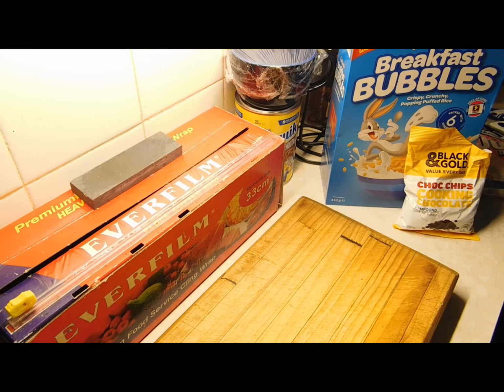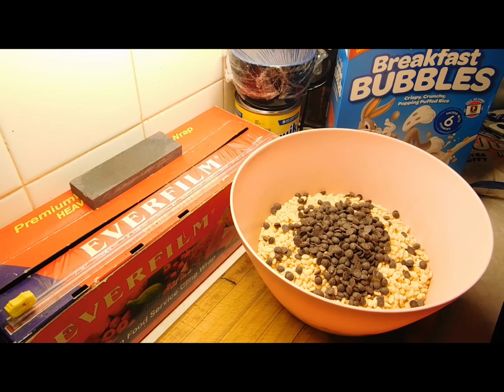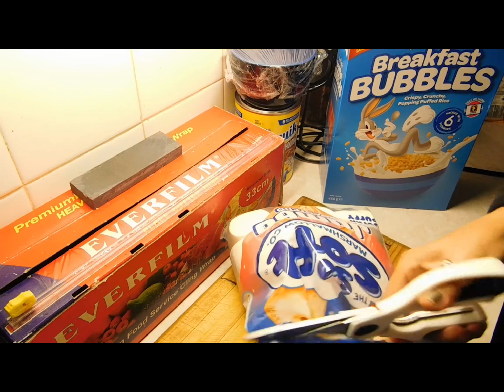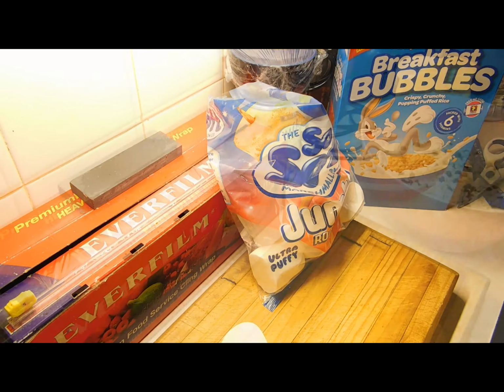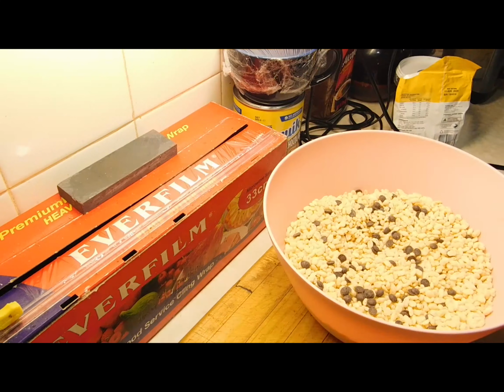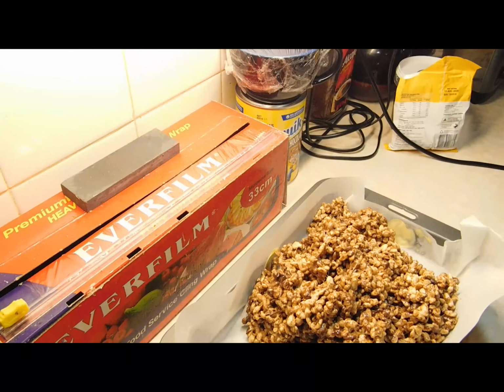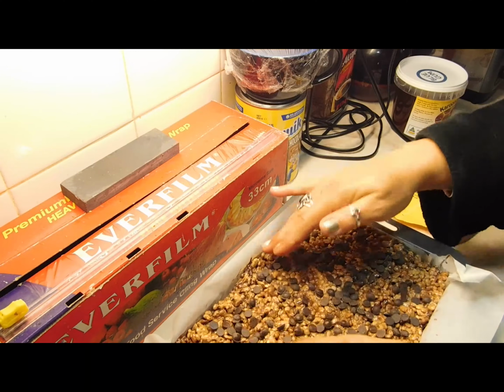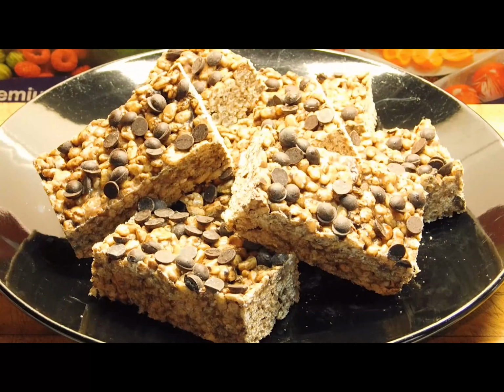LCM BARS RECIPE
home made LCM bars taste exactly like the real deal. easy to make and cheap gotta love no bake. kids love them.  recipe below

recipe

250g marshmellows
90g chopped butter
4 cups rice bubbles   puffed rice
150g choc chips
approx 20 x 30cm lamington tray with paper
set in fridge 2 hours
slice
if you want white bars leave the choc chips out or replace with white choc chips
store in cool place or fridge wrapped or covered last a few weeks